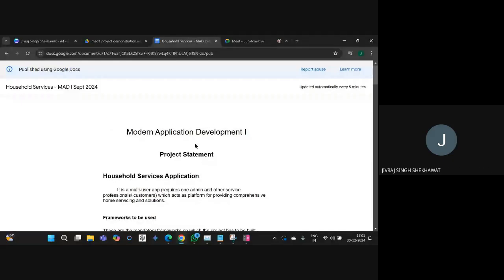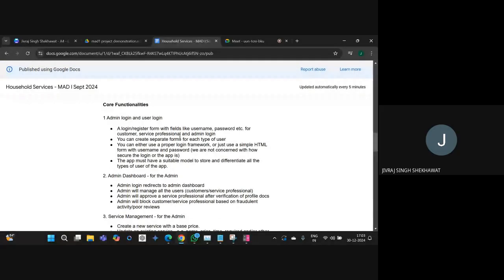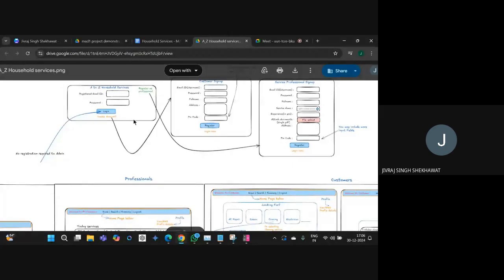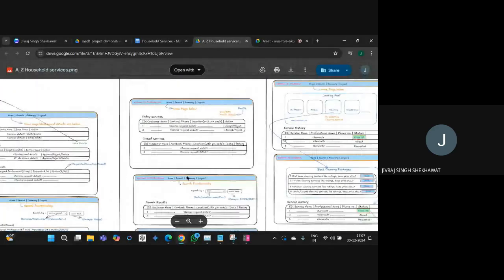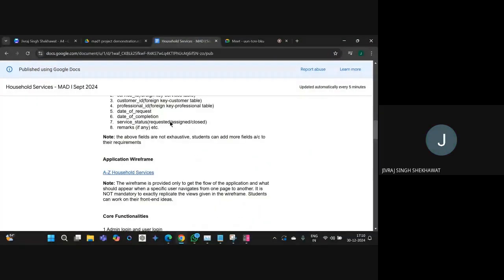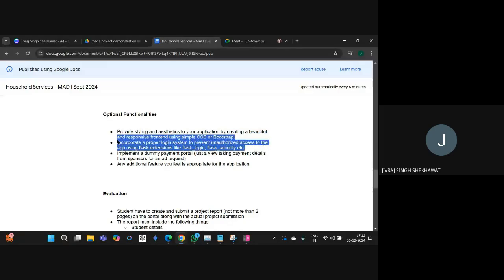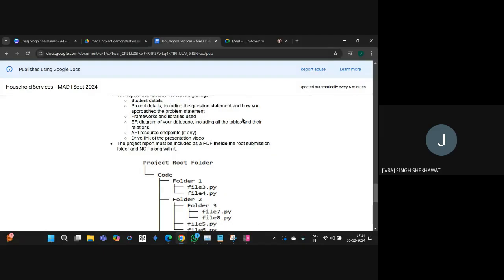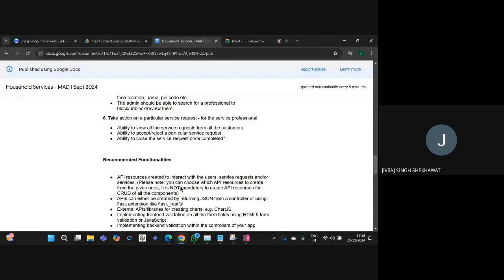Project Guidance Session : MAD 1 Project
"In this session, seniors from our degree provided guidance on the MAD 1 Project, sharing insights on building secure and efficient web applications using technologies like HTML, CSS, JavaScript, Flask, API implementation, and SQLite, along with tips for deployment and best practices in web development."